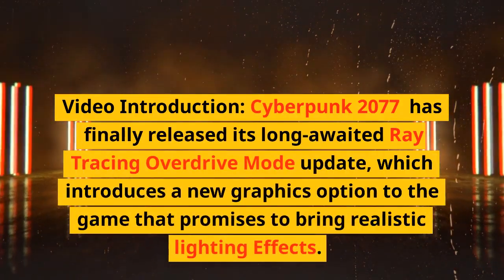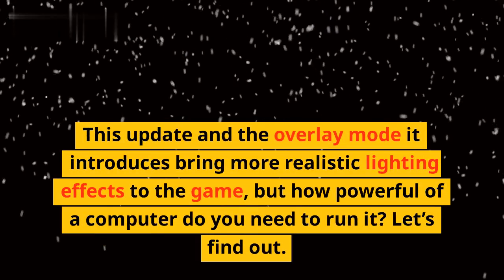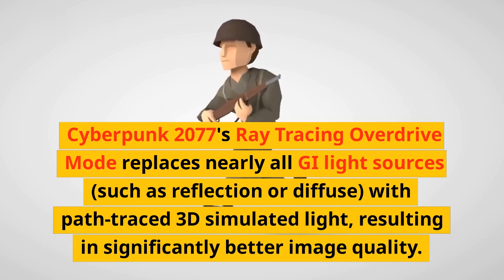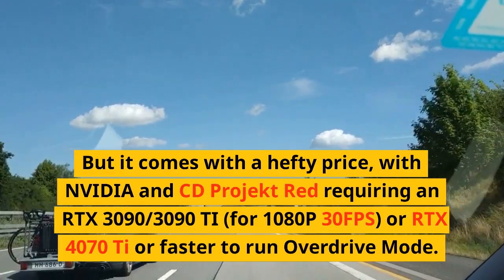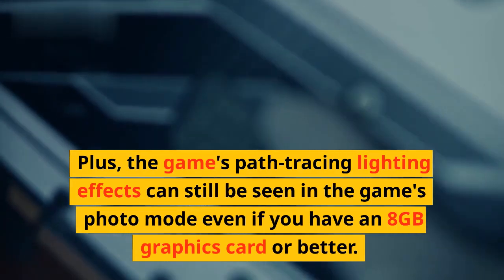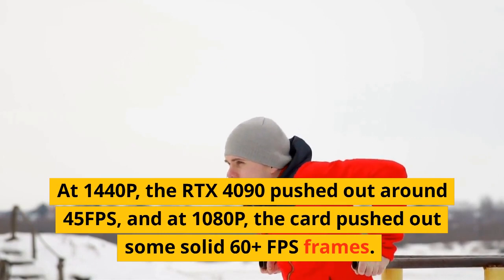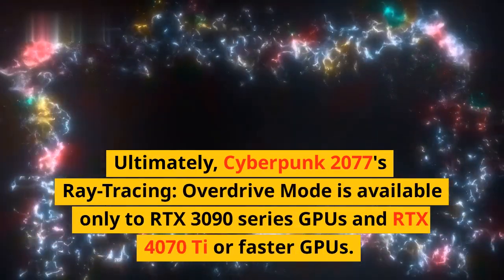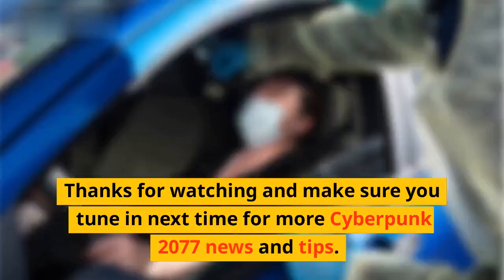All Players Can Now Use Path Tracing Overdrive Patch of Cyberpunk 2077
Are you ready to explore the world of the Cyberpunk 2077 and experience the next level of gaming with its newest patch update? Just recently, CD Projekt Red has rolled out the much-awaited overdrive patch for the game, which includes a number of improvements and bug fixes. Most importantly, this patch brings in the Path Tracing technology to the game, allowing all gamers to use it and enjoy its amazing graphics.

Path Tracing is a rendering technique that produces realistic real-time shadows, reflections, and lighting.  Through Path Tracing light can be accurately measured and increase the image quality of the game for an incredibly rich atmosphere and visuals.

In this video, we will discuss the various ways you can use Path Tracing in the Cyberpunk 2077 with the Overdrive Patch, and discuss how it will revolutionize the way you play. We’ll also cover the new features and improvements this update brings you and how you can get the most out of Path Tracing while playing the game.

Without further ado, let’s jump into the video!